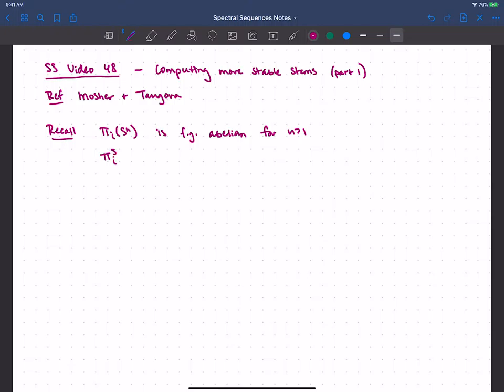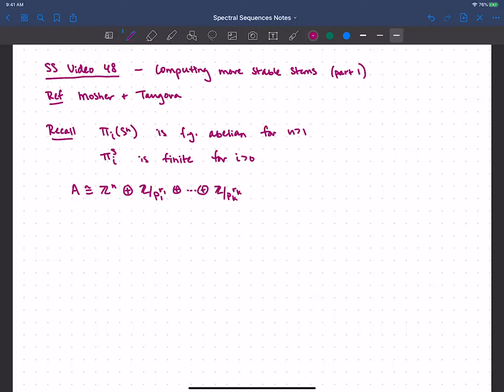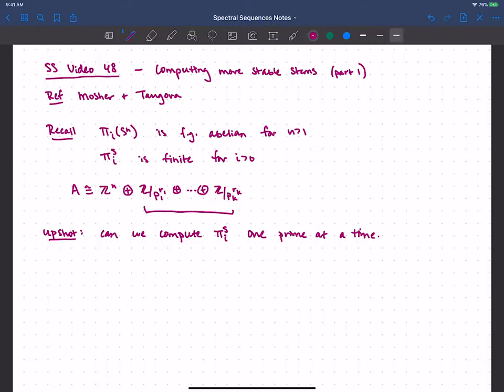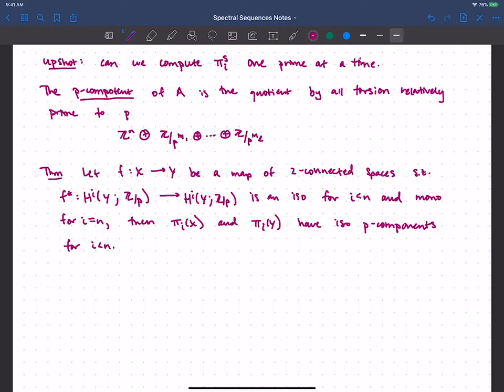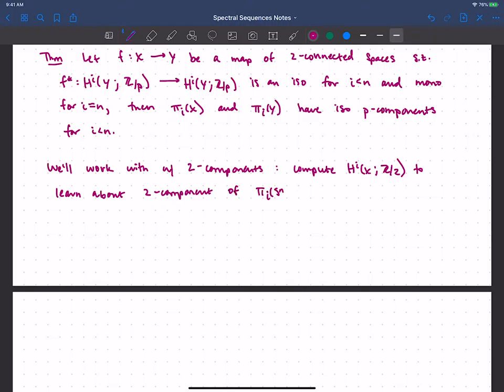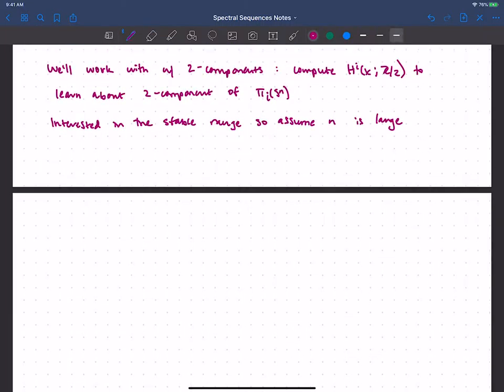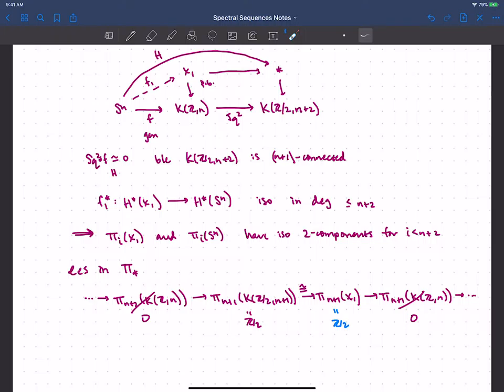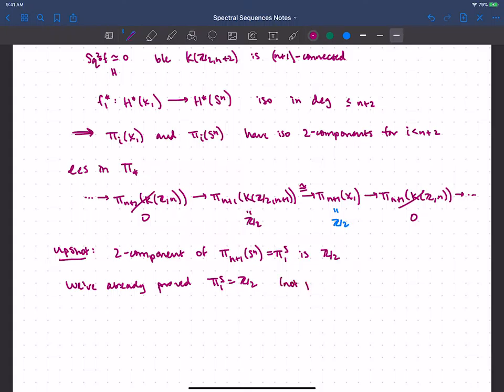SS 48 - Computing more stable stems (part 1)